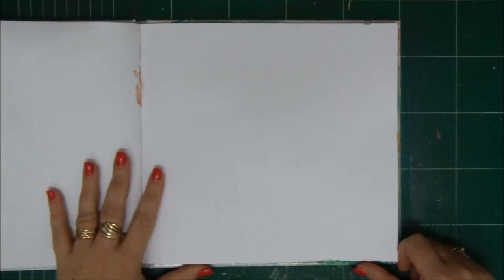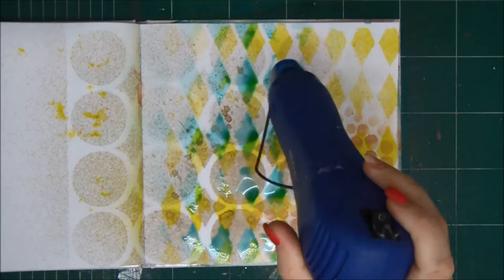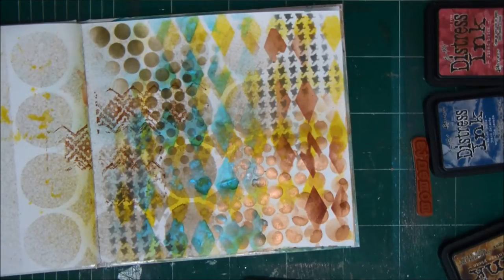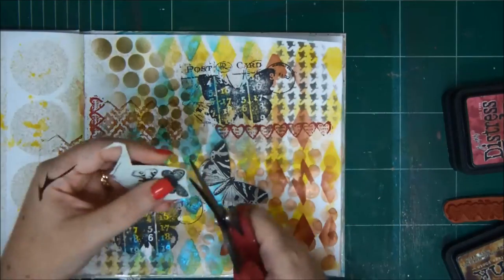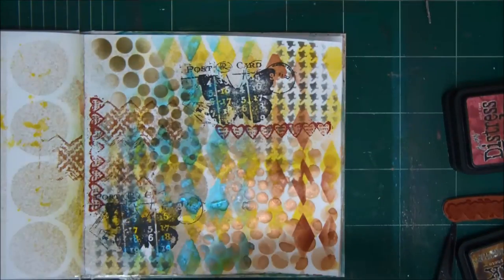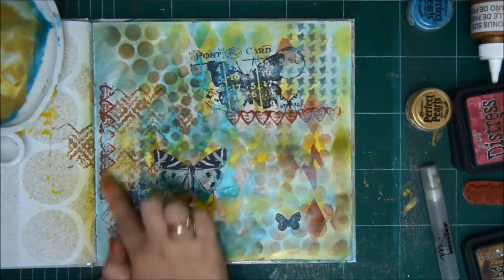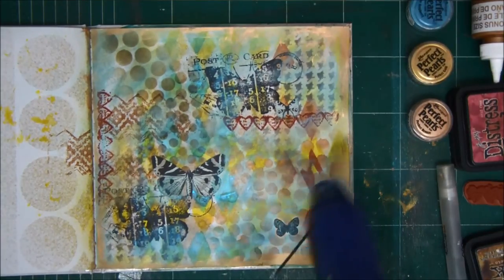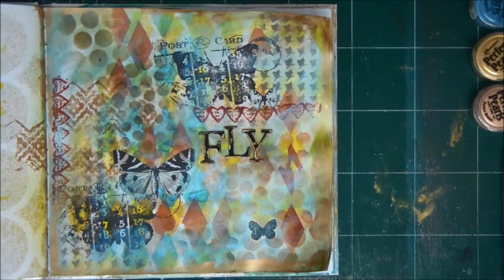Easy Mixed Media Art Journal Page Tutorial for Beginners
Learn how to make an easy mixed media art journal page for beginners. An easy to follow art journaling page tutorial with full instructions